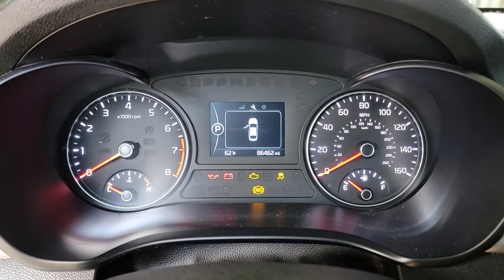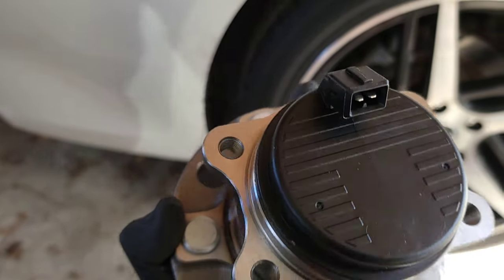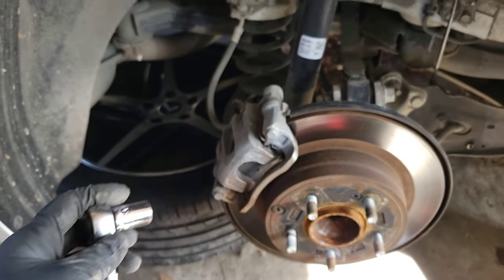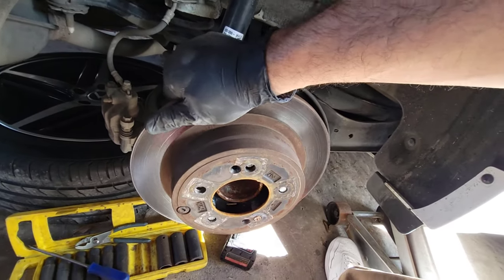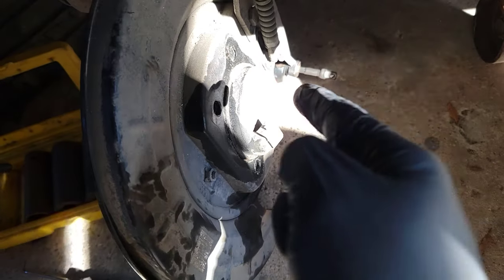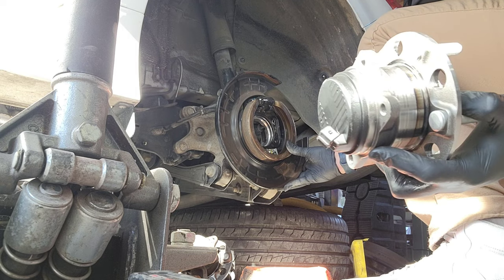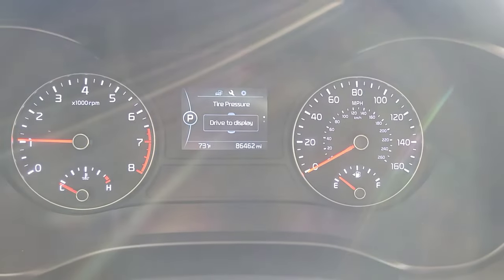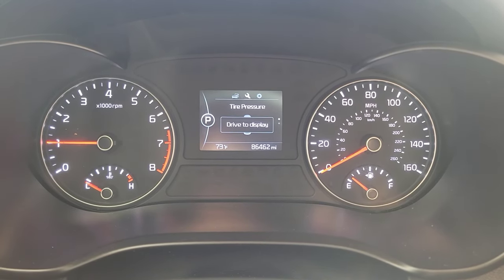ABS TRACTION LIGHTS DIAGNOSED FIXED FAST EASY 16 KIA OPTIMA REPLACE WHEEL SPEED SENSOR HUB BEARING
hey guys in this video we show you how we diagnosed the abs traction lights on our 2016 Kia optima.

it was very simple. it said the right rear wheel speed sensor needs replacing..

only thing is that the bearing is the sensor itself so we have to replace the entire wheel hub bearing on this car

don't be intimidated it's very simple and straightforward!

first remove the wheel

remove the brake caliper

remove the rotor

remove the hub

put it all back together

these cars are simple anyone could work on them

I hope you learned something and enjoyed this video